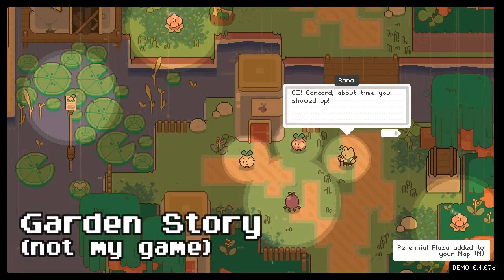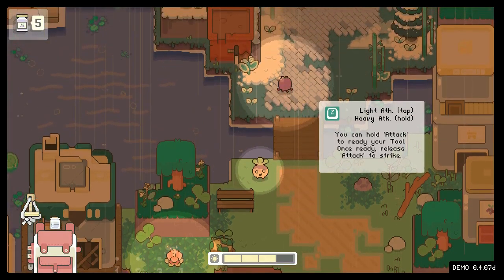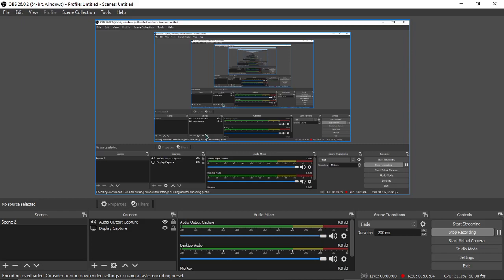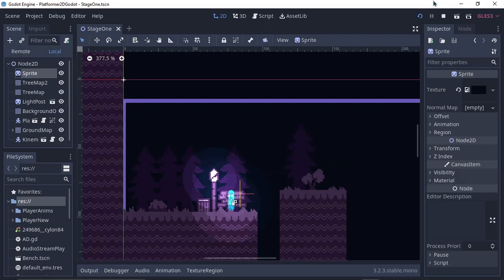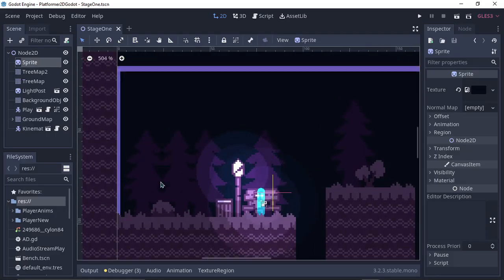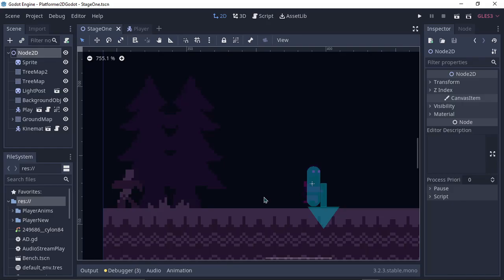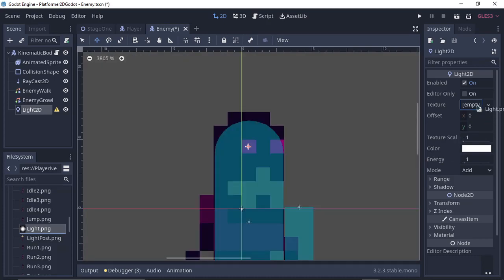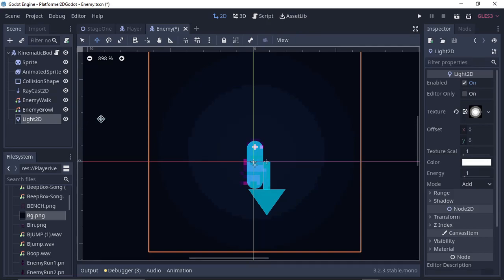Godot Platformer DevLog - 01 - Starting Fresh in Godot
Unity was just not for me so I thought of trying Godot and it WAS THE BEST DECISION IVE EVER MADE!